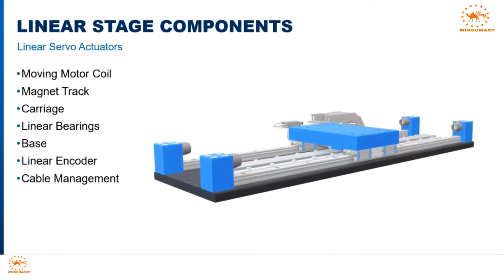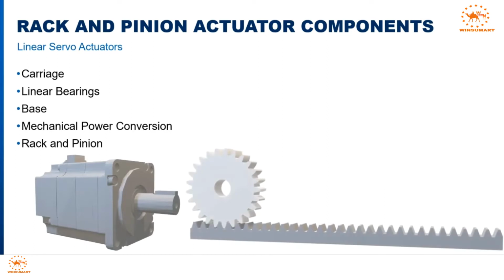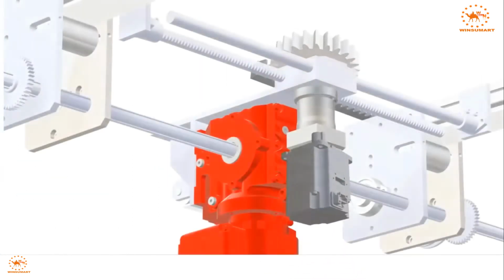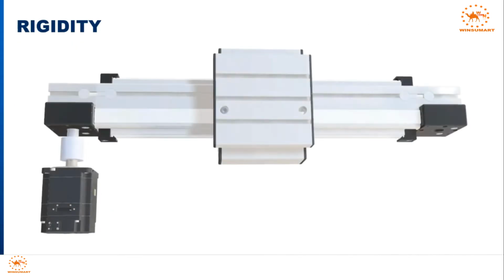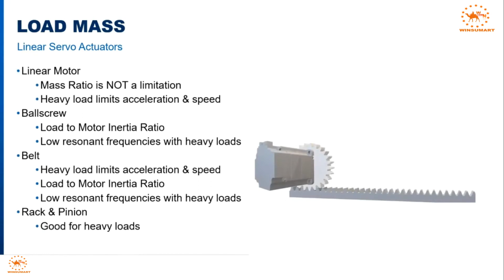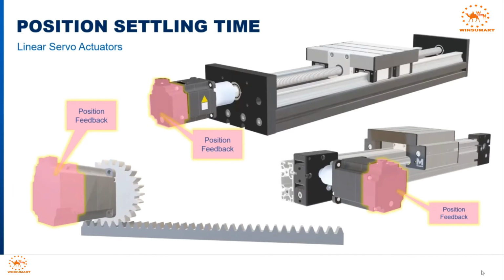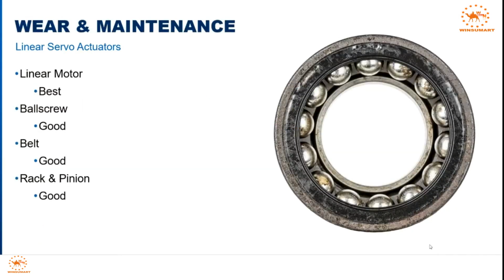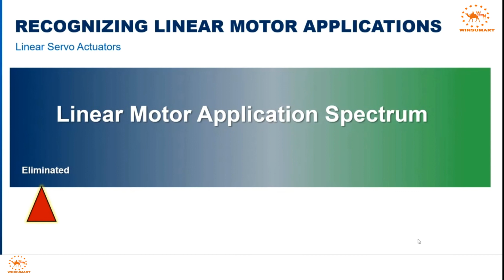Winsumart Technology-Linear Motor Servo Actuarors Instructions